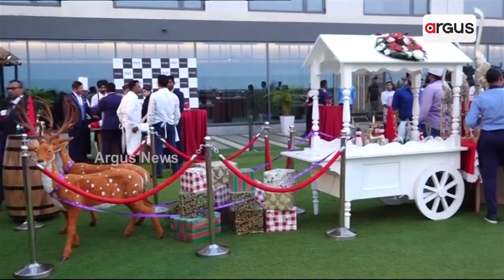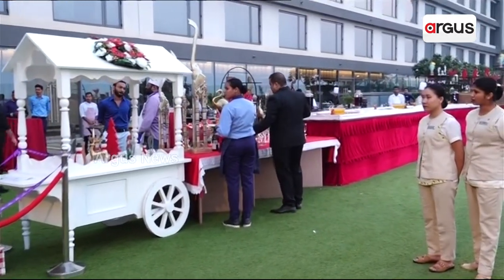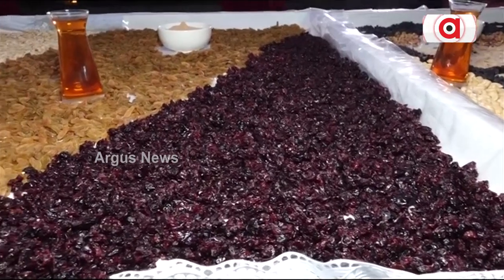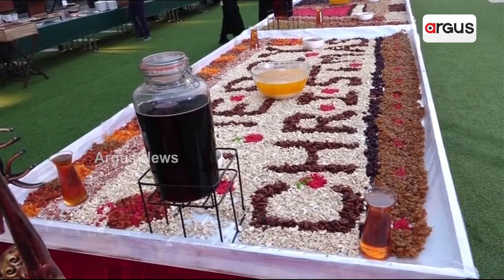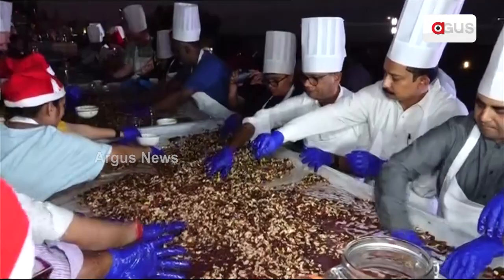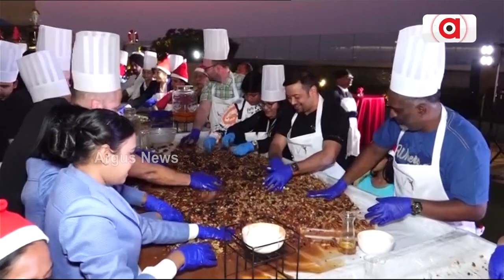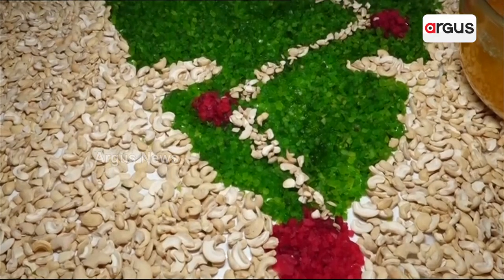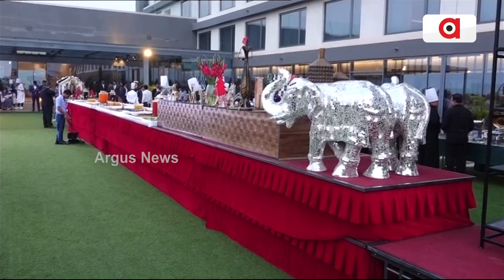Cake Mixing Ceremony Starts In Vivanta